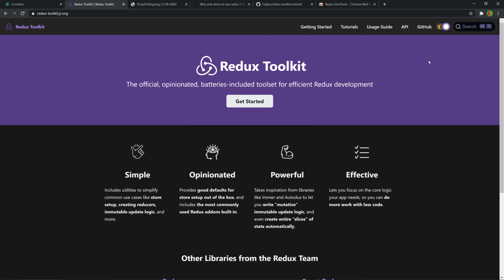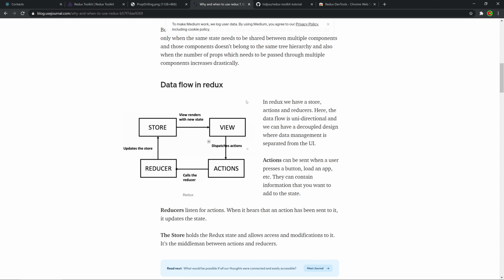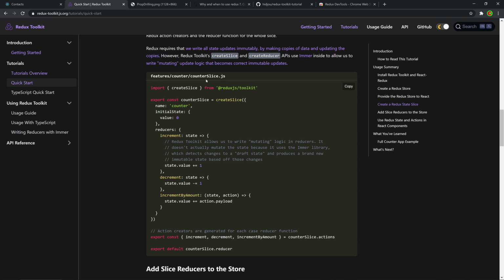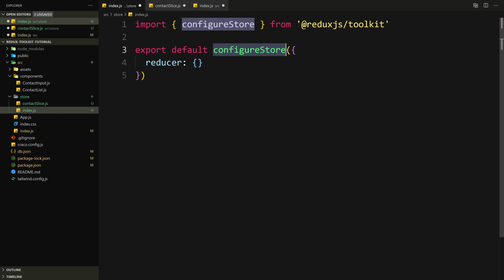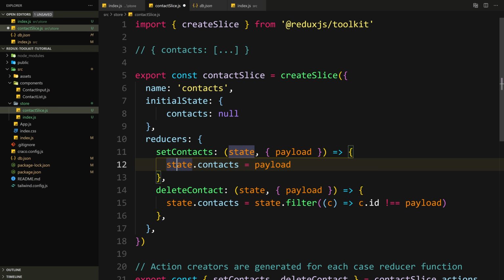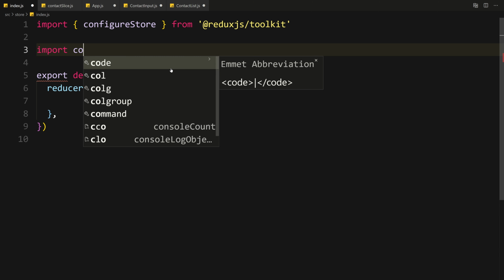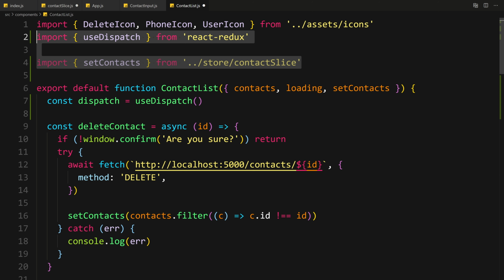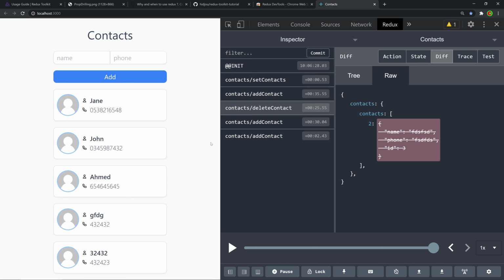Redux is this easy now? (with redux-toolkit)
0:00 Cringy intro
0:28 What is Redux?
5:33 Getting started